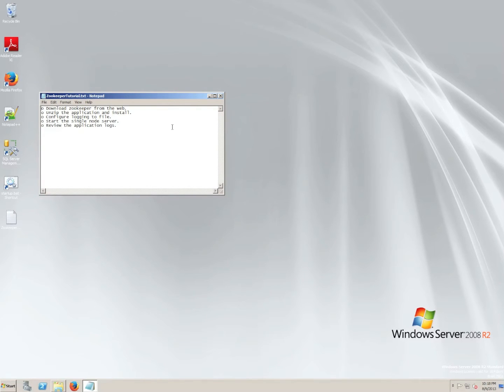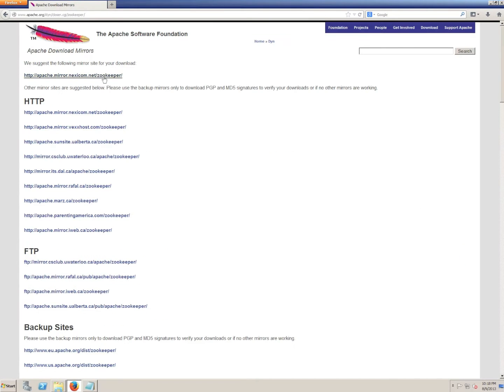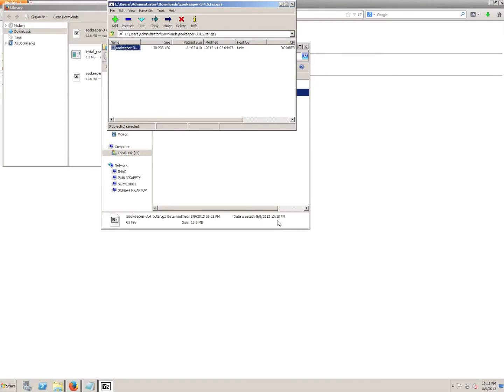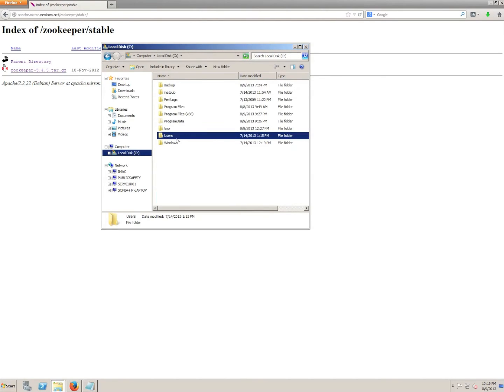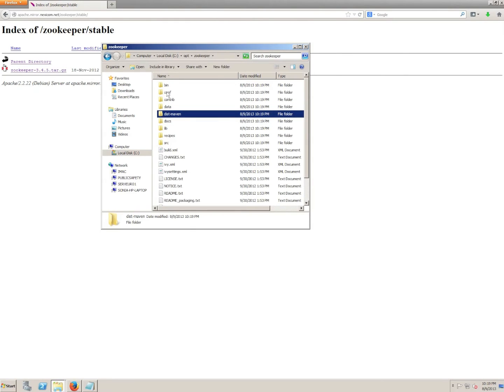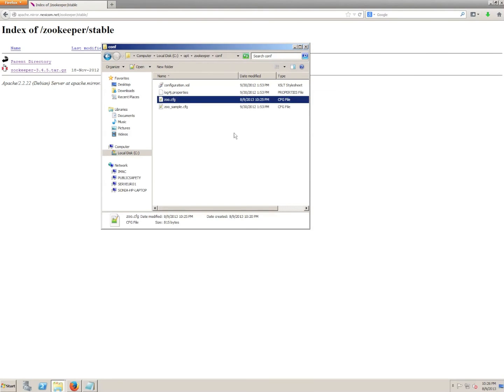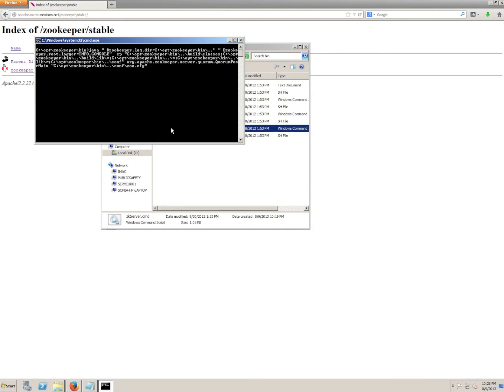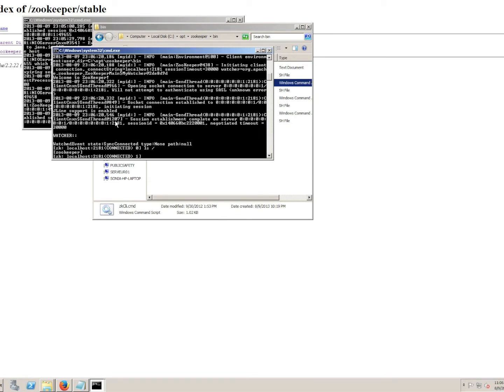Apache Zookeeper Tutorial How-to Setup a Single Node Ensemble on Windows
In this tutorial we will learn how to setup a single node Zookeeper servers with a proper logging to files.

Here is a list of steps required to complete this exercise.

o Download zookeeper from the web.
o Install the application.
o Configure logging to file.
o Start the single node ensemble.
o Review the application logs.